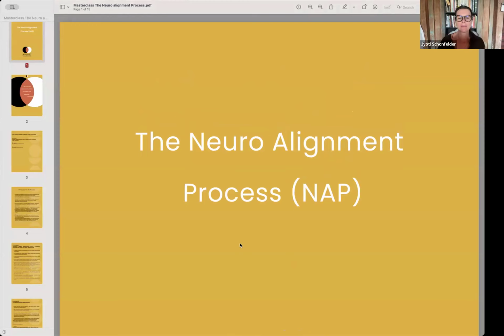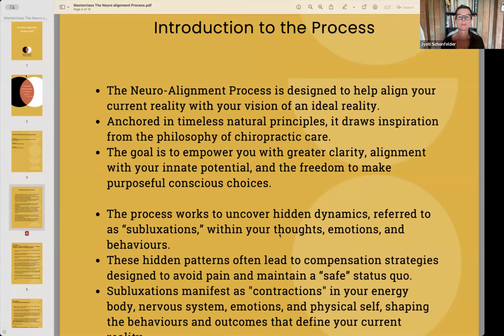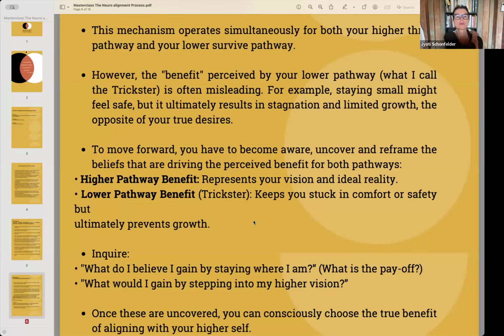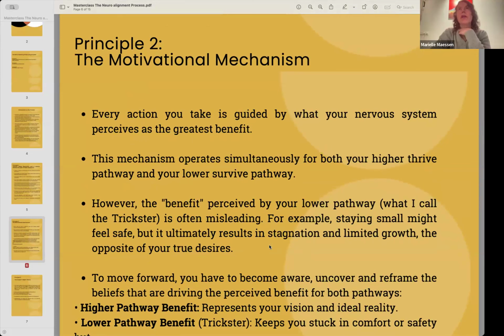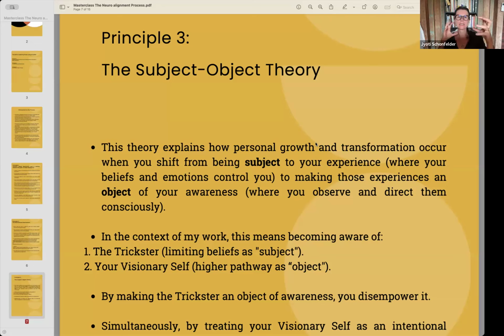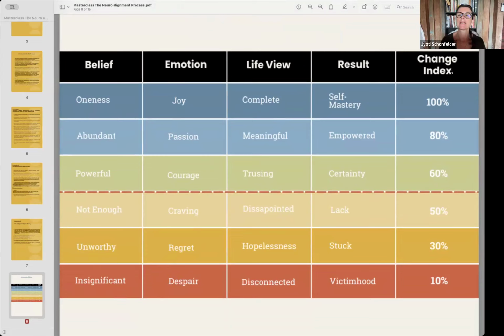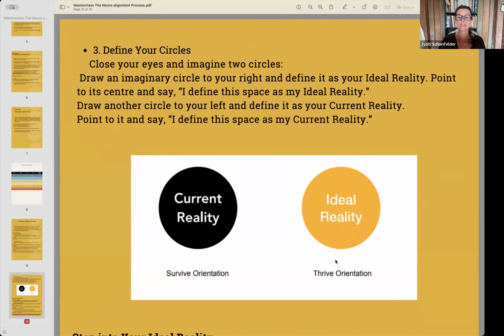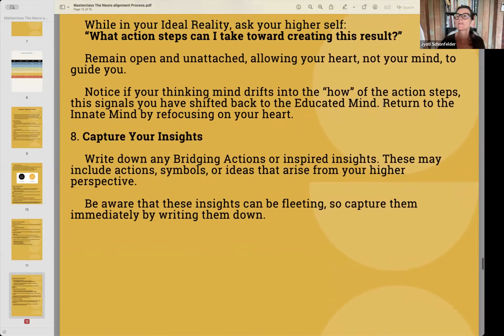16 Jan. Masterclass "The Neuro-Alignment Procces"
The Neuro-Alignment Process is designed to help align your
current reality with your vision of an ideal reality.
Anchored in timeless natural principles, it draws inspiration
from the philosophy of chiropractic care.
The goal is to empower you with greater clarity, alignment
with your innate potential, and the freedom to make
purposeful conscious choices.